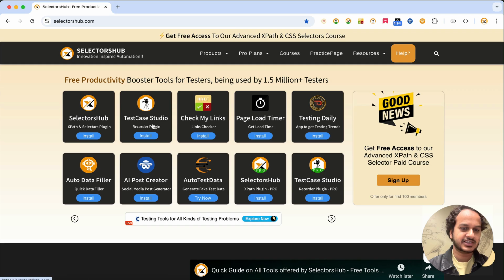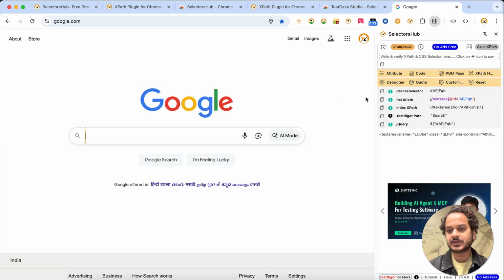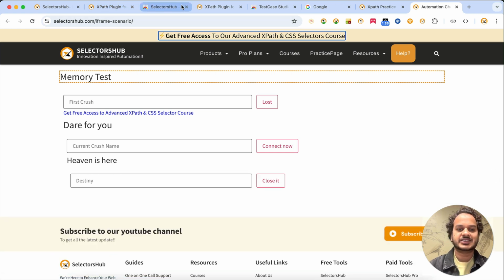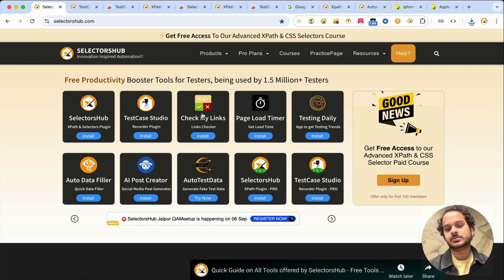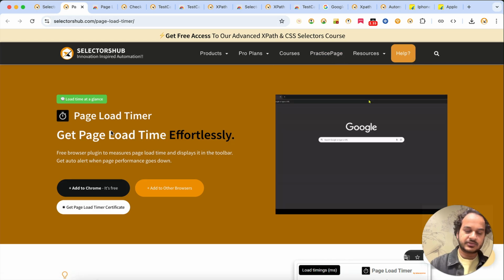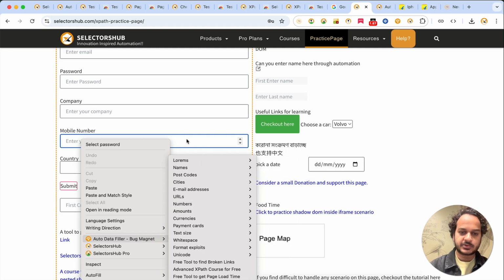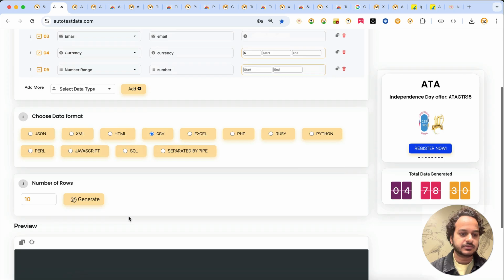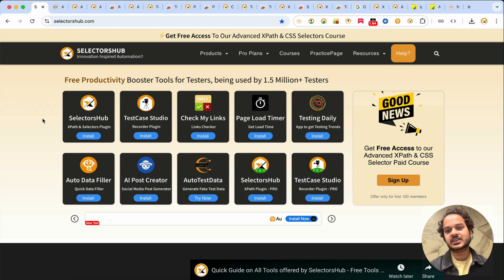Top 8 Free Productivity Tools For Software Testing | SelectorsHub Tools for Testers